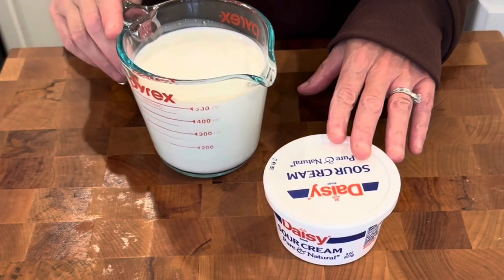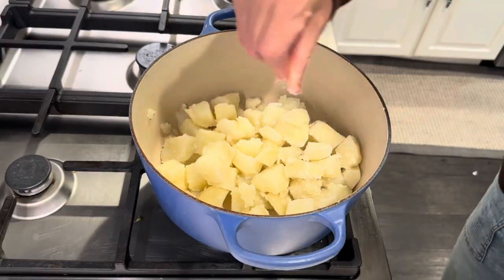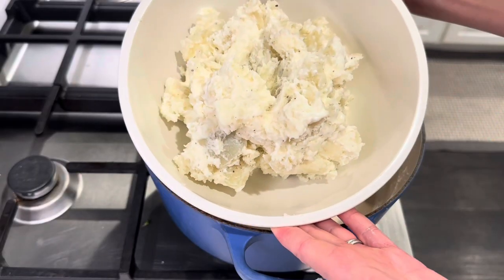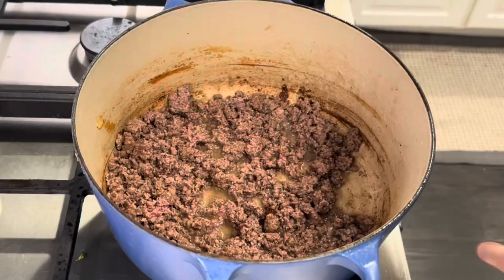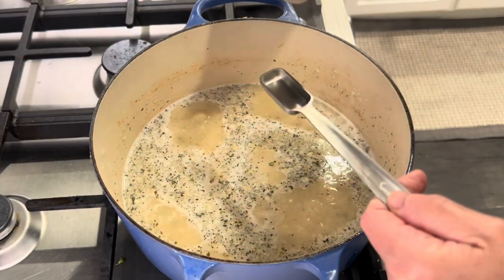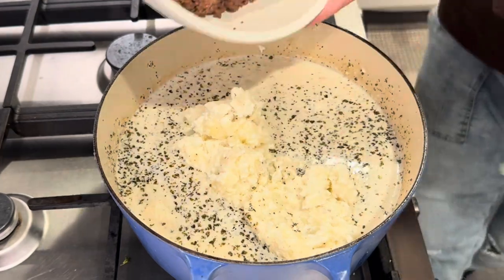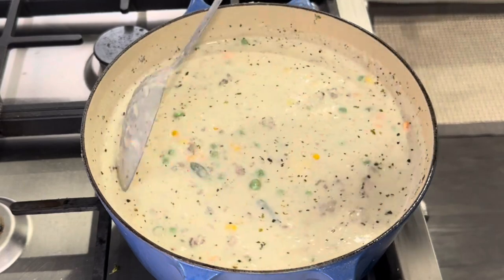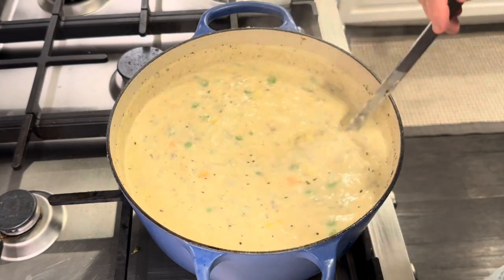The Coziest Pot of Soup. Ever.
It's Fall Y'all and this Mandy in the Making recipe is the best cozy fall soup recipe. Your whole family will love this easy soup recipe - I promise!

INGREDIENTS

4 large russet potatoes
3 T butter, divided
3/4 cup sour cream
1 large onion
4-6 cloves garlic
1 lb. ground beef
1/4 cup flour
4 cups chicken stock
2 cups half and half
3/4 t worchestershire sauce
1 T Knorr's chicken bouillon powder
1 t oregano
1 t basil
1/2 t mustard powder
1/4 t poultry seasoning
2 cups frozen mixed vegetables
2 cups shredded cheddar cheese

Here are some of my favorite things that I always talk about and/or use on the daily:

Pull Chopper

HEXCLAD 7 Quart Hybrid Sauce Pan with Lid

LEMON SQUEEZER

Boos Chopping Block, 20 x 15 x 2.25

SALAD SPINNER

Bag holder stands

Parchment Paper Sheets

Meat Injector Syringe

Reusable food storage bags, gallon

enameled cast iron pan with lid (teal ombre)

Wusthof 8" Chef Knife, White

Knorrs Bouillon Powder

Garlic Chopper

Le Creuset Cast Iron Dutch Oven, Comes with Lid (not pictured in this video). I've had mine forever (it was my dear Mom's) so I can't find the exact color but here is their newest version of this Beautiful Dutch oven

Amazon Basics makes one (and this is much larger) for a FRACTION of the Price (you can see it in my Italian Stuffed Peppers video): Cast Iron Dutch Oven 7.3 Quart, comes with Lid

Glass Snap Lock Containers

Korean Red Chili Powder

15 Gallon Grow Bags, Tan

10 Gallon Grow Bags, Green

Arched Trellis

Vermont Compost Tomato Mix

Vermont Compost Organic Potting Soil

Neptune's Harvest Fish and Seaweed Fertilizer

Gentle Plant and Flower Clips

Elastic Chord

Worm Castings

my tan (apricot) oversized zip up hoodie

my t-shirt (St. George & The Dragon) is my own, custom design